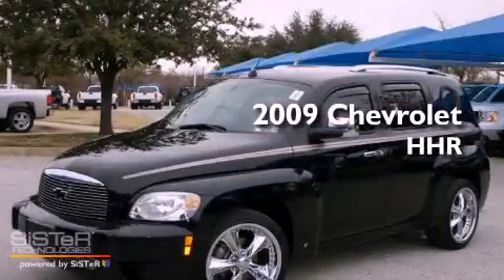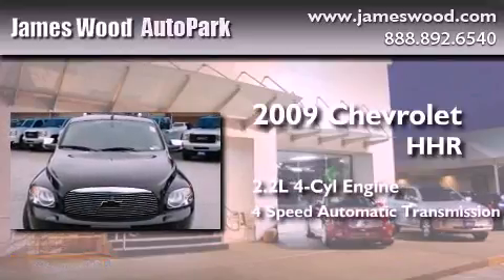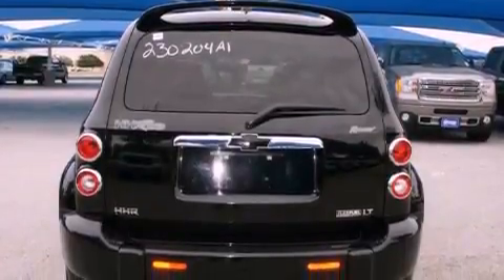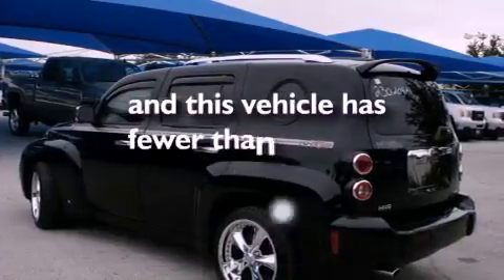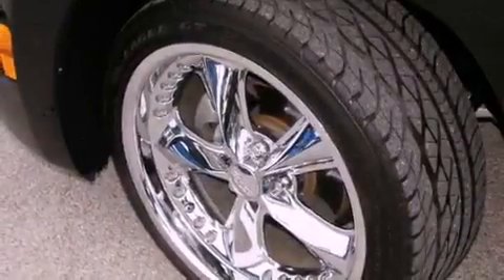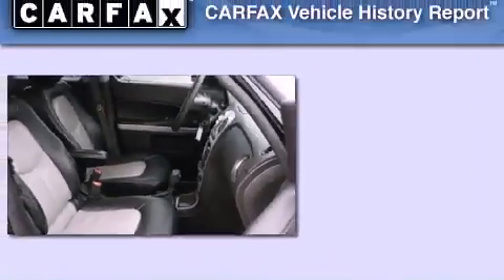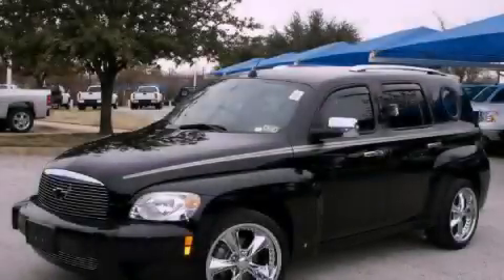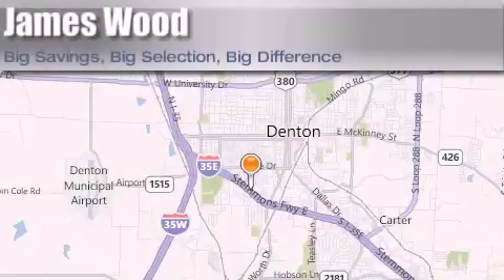2009 Chevrolet HHR Lewisville TX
Year : 2009
 Make : Chevrolet
 Model : HHR
 Engine : 2.2L 4 Cyl. Fuel Injected
 Trans . : 4 Speed Automatic
 Exterior : Black
 Miles : 39,975

 Stock : 230204A1

 Used 2009 Chevrolet HHR Denton TX